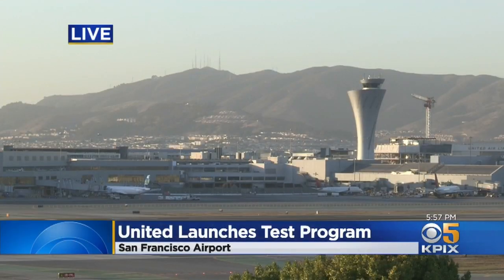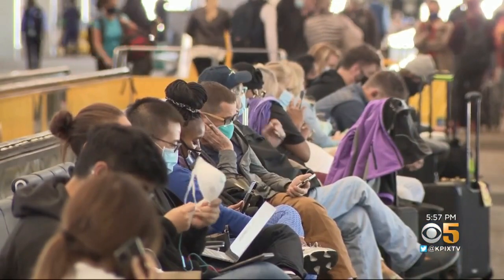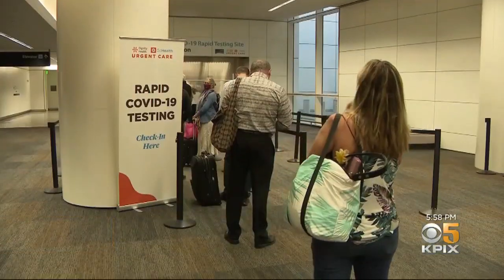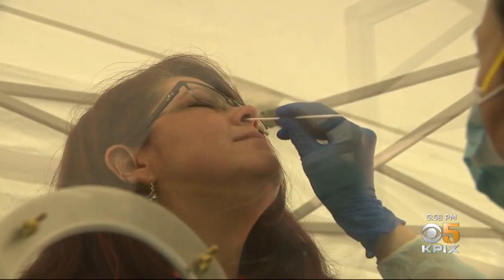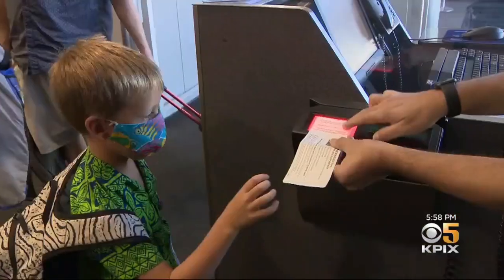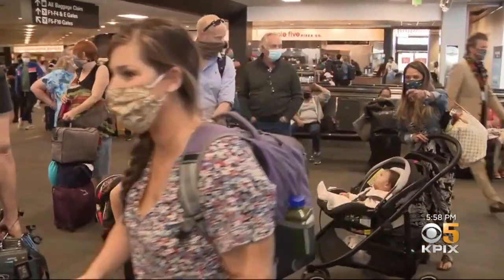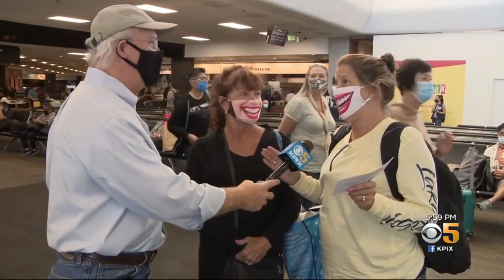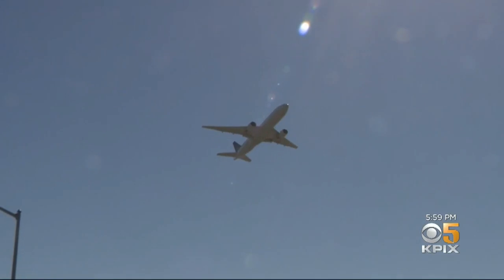United Airlines Offers Preflight Rapid COVID-19 Testing at SFO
United Airlines has started offering pre-travel coronavirus testing at San Francisco International Airport. The option could have a significant impact on air travel to Hawaii, which is beginning to reopen to tourism. Don Ford reports. (10-15-20)